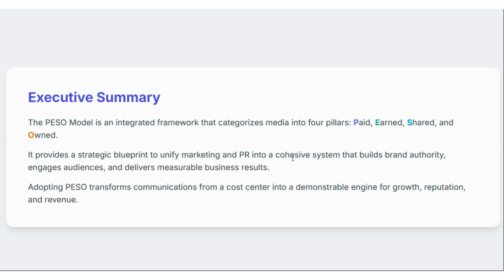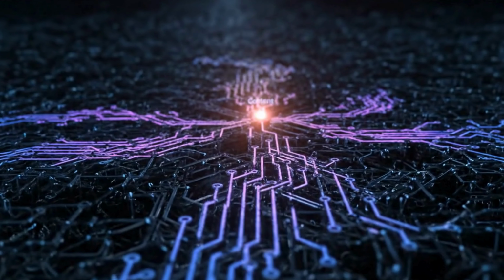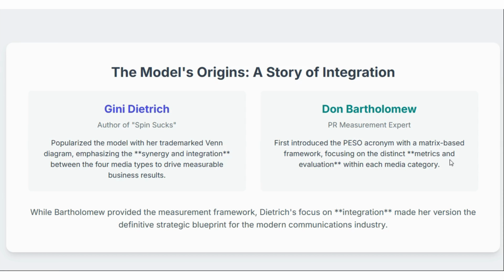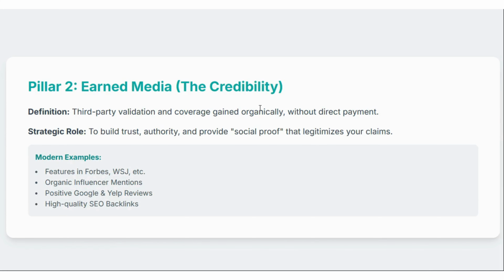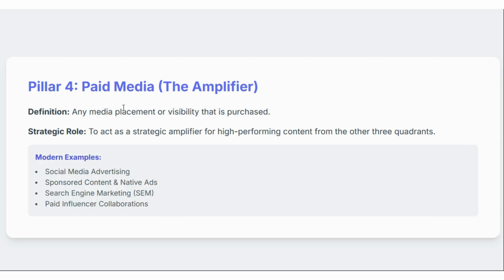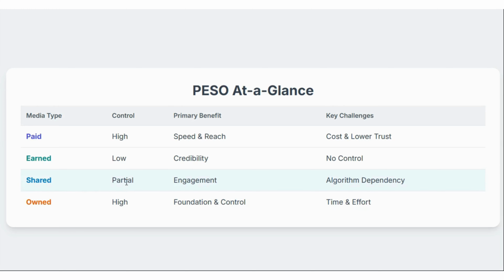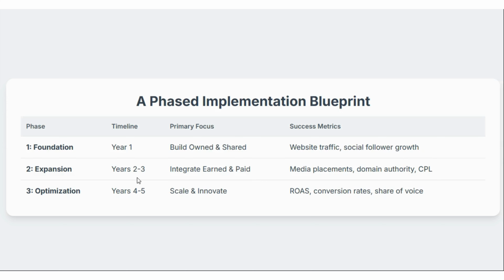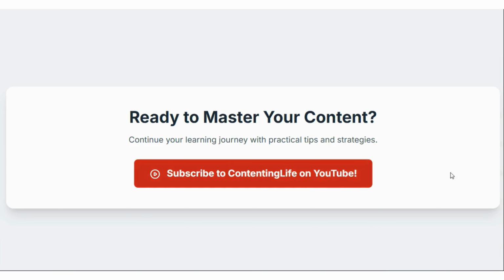Stop Posting Randomly: The PESO Model Explained (Content Strategy)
Most marketers post content and hope for the best. Pros use the PESO Model.

In this video, I explain the framework invented by Gini Dietrich that unifies PR and Content Marketing into one machine.

Earned: PR & Publicity (Credibility).

Shared: Social Media & Community (Engagement).

Owned: Your Website & Email List (The Foundation).

Stop treating these as separate silos. Here is how to integrate them.

Whether you're a PR pro, a marketer, a business owner, or a student, this deep dive into the PESO model will give you the tools you need to build a future-proof communications plan.

Timestamp:

00:00:00 Intro: The PESO Model
00:01:30 Why PESO is a Game-Changer
00:04:45 The History of the PESO Model
00:06:49 Owned Media: Your Content Foundation
00:08:31 Earned Media: The Credibility Builder
00:09:58 Shared Media: The Community Engine
00:11:23 Paid Media: The Strategic Amplifier
00:14:49 The Multiplier Effect: Integrating PESO
00:16:17 How to Implement PESO (Year by Year)
00:18:02 PESO in the Age of AI

// ABOUT CONTENTINGLIFE
ContentingLife is your go-to resource for mastering content strategy, digital PR, and modern marketing frameworks. We provide actionable insights and deep dives to help you level up your skills and drive real results.